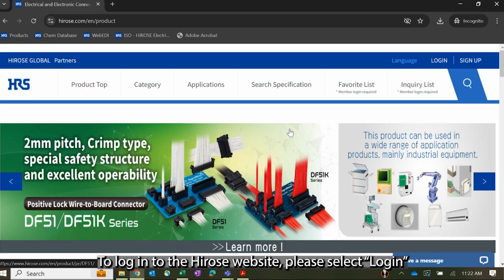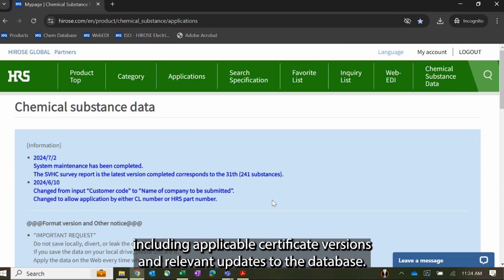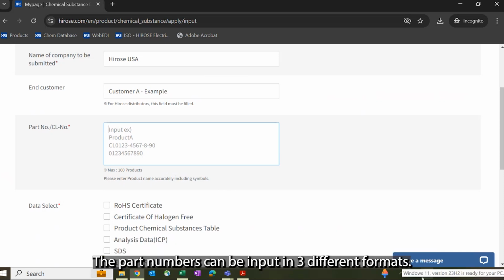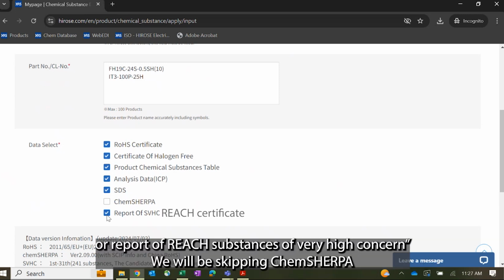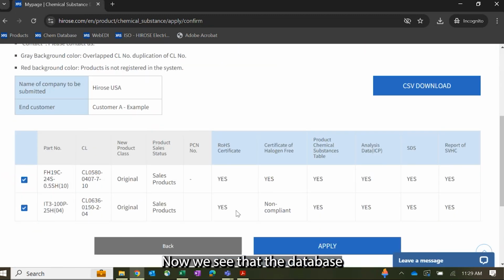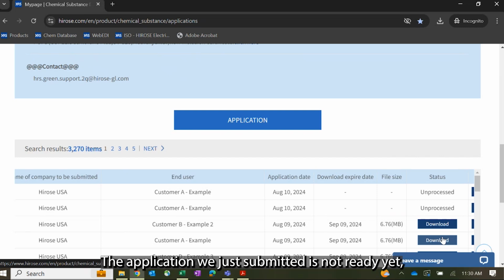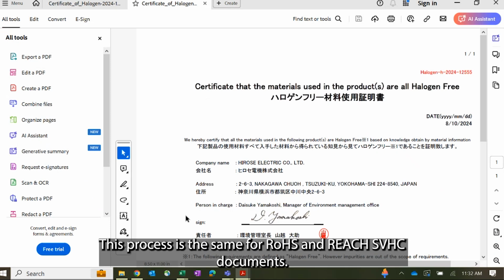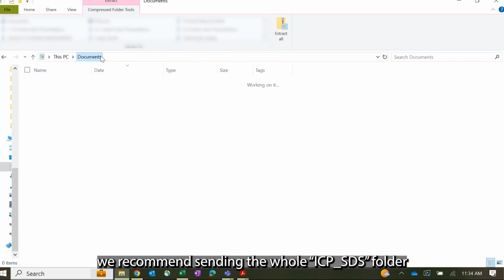Chemical Database Training | Hirose Americas